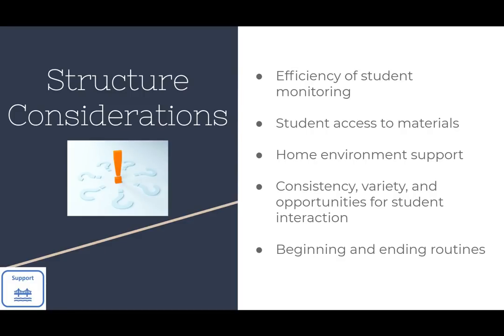Establishing an Effective Virtual Classroom Culture: Part 3